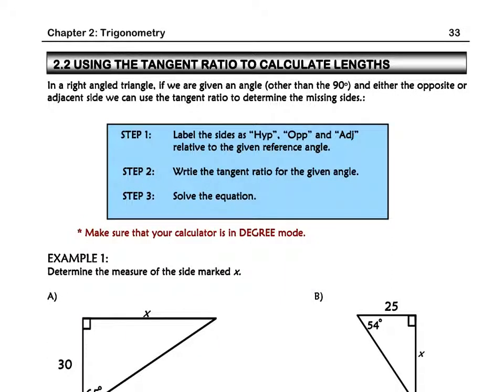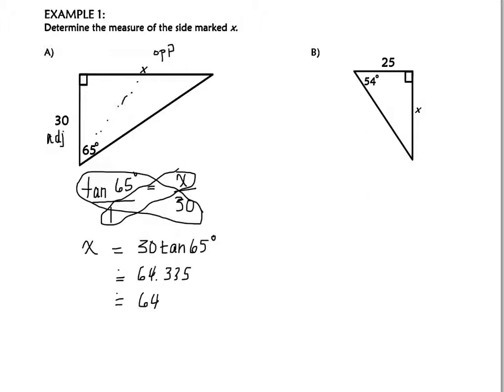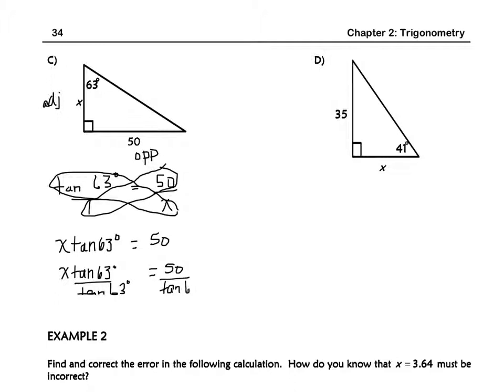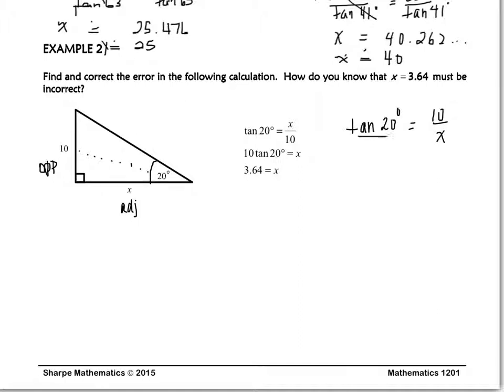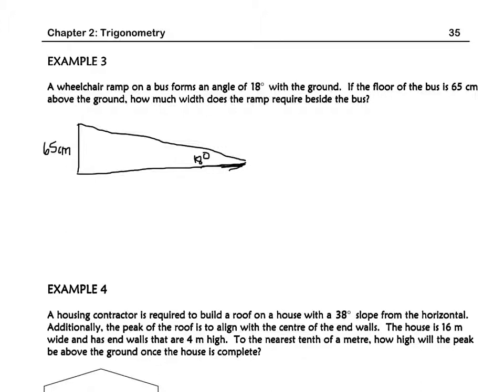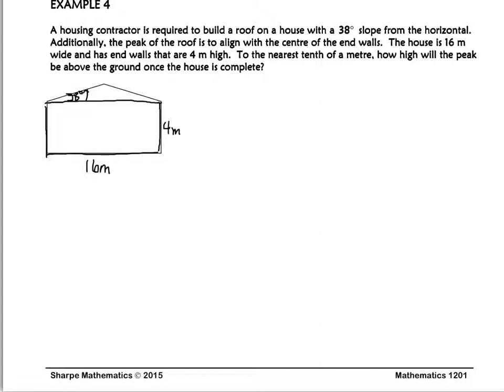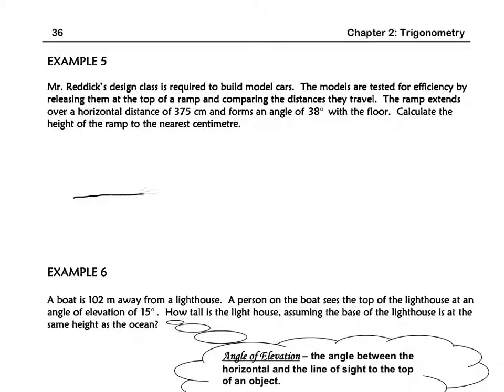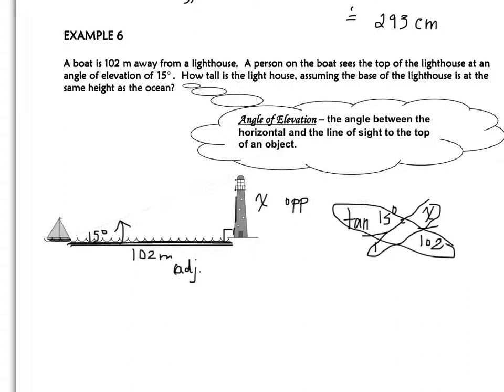Math 1201 Section 2.2